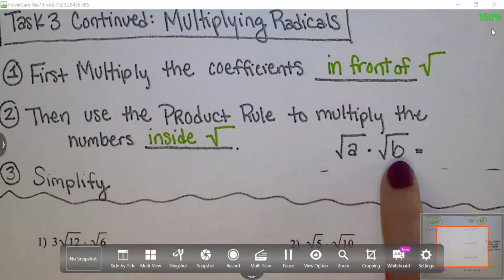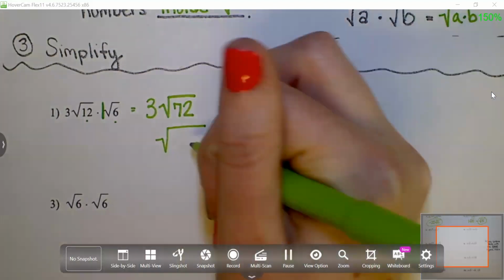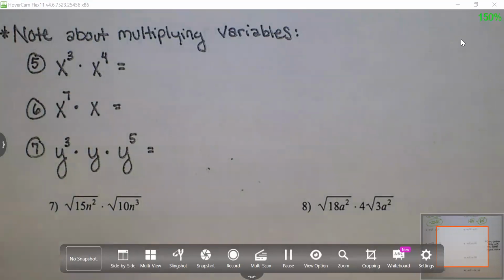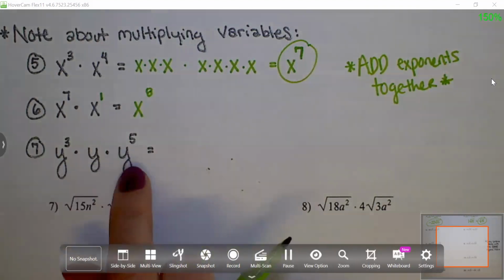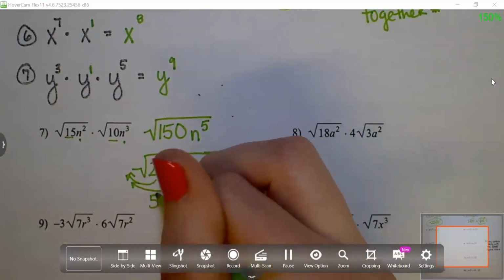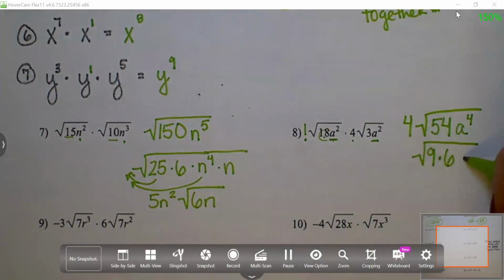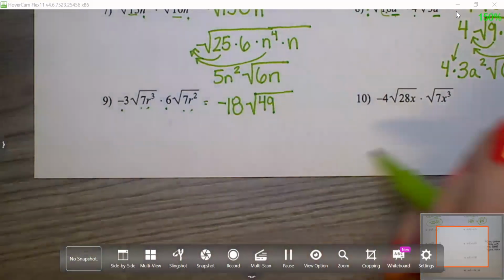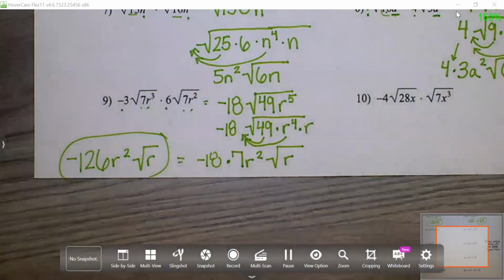Task 3 Multiplying Square Roots Part 2